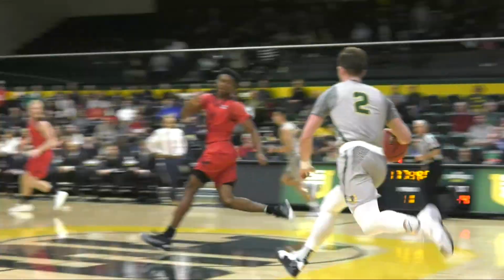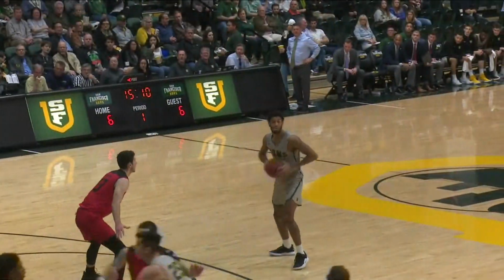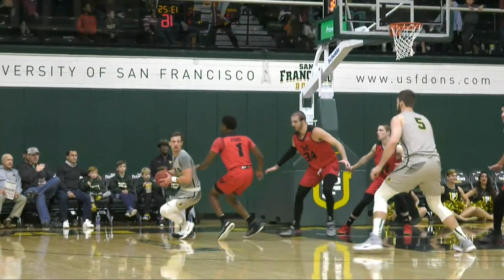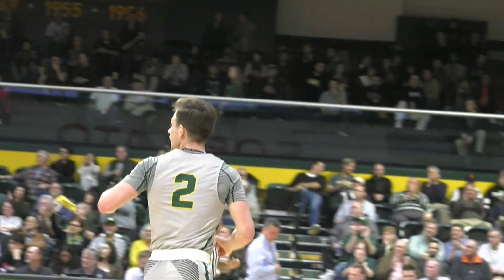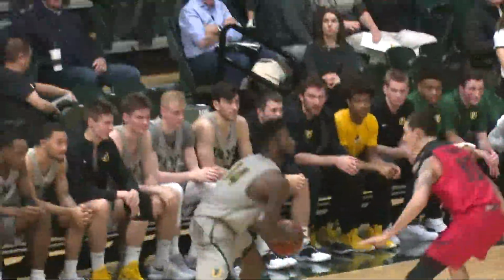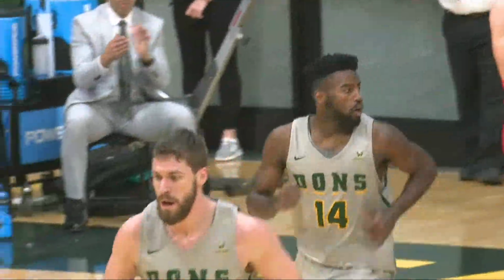MBB | USF vs Eastern Washington University Highlights